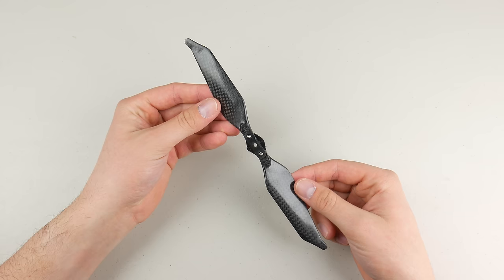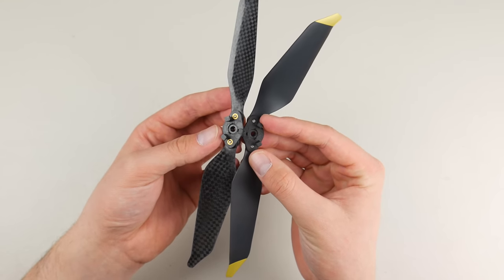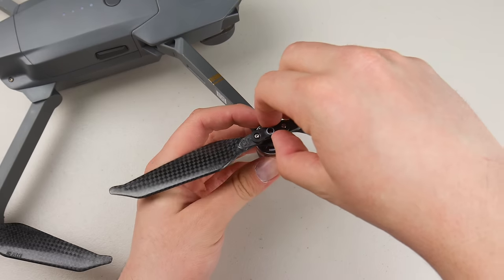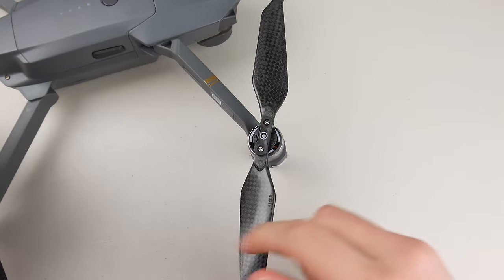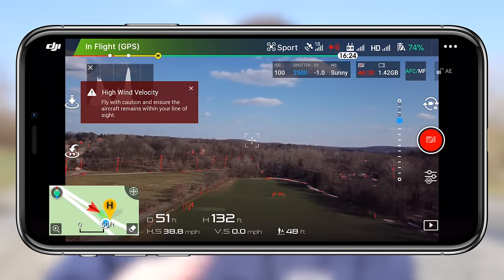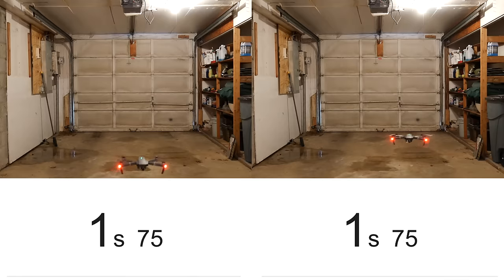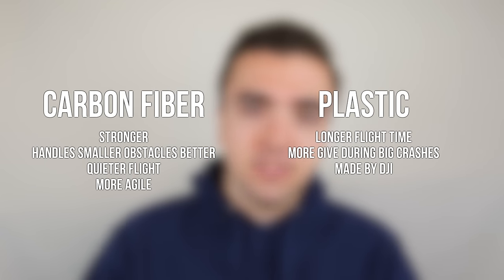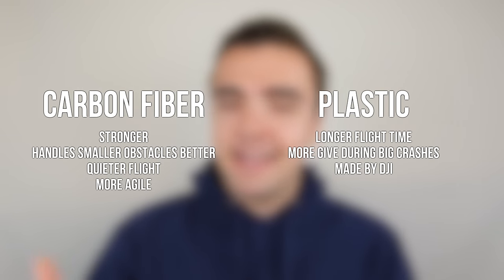Carbon Fiber Mavic Pro Propellers: A Subpar Upgrade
Carbon fiber propellers

Gear I use: